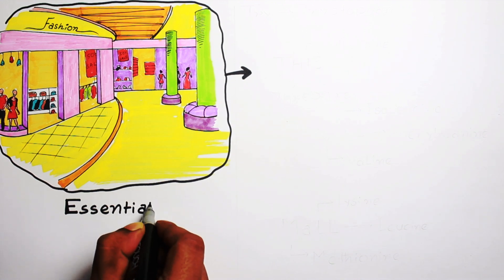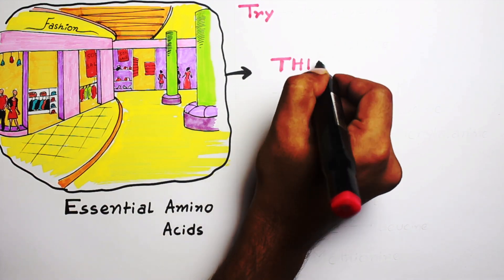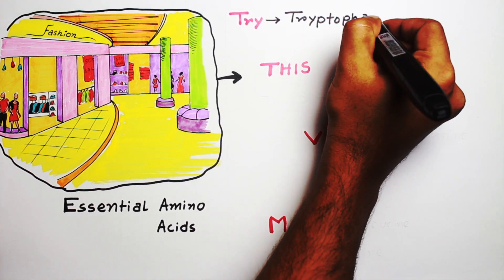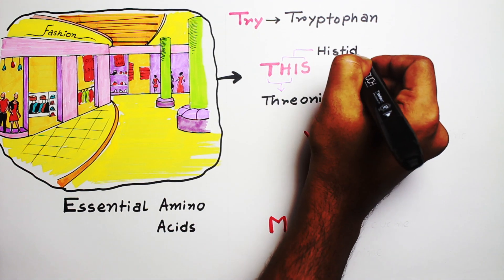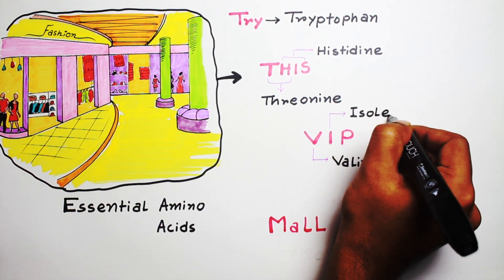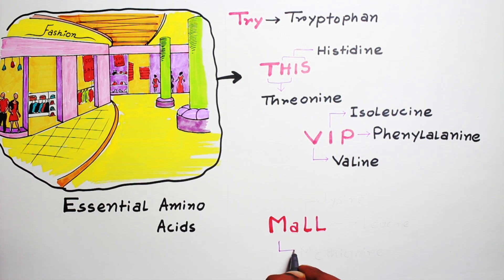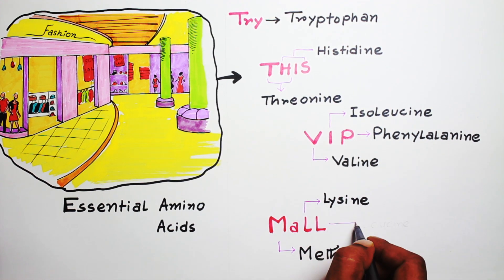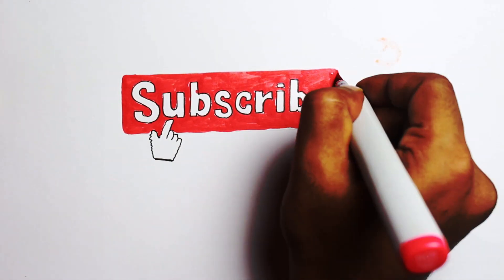Essential Amino Acids - Easiest way to remember/ mnemonic series #7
Essential Amino Acids - Easiest way to remember..
Amino acids are organic compounds that combine to form proteins. Amino acids and proteins are the building blocks of life.

When proteins are digested or broken down, amino acids are left. The human body uses amino acids to make proteins to help the body:

Break down food
Grow
Repair body tissue
Perform many other body functions
Amino acids can also be used as a source of energy by the body.

Amino acids are classified into three groups:

Nonessential amino acids
Conditional amino acids

Essential amino acids cannot be made by the body. As a result, they must come from food.
The 9 essential amino acids are: histidine, isoleucine, leucine, lysine, methionine, phenylalanine, threonine, tryptophan, and valine.
NONESSENTIAL AMINO ACIDS

Nonessential means that our bodies produce an amino acid, even if we do not get it from the food we eat.
Nonessential amino acids include: alanine, asparagine, aspartic acid, and glutamic acid.
CONDITIONAL AMINO ACIDS

Conditional amino acids are usually not essential, except in times of illness and stress.
Conditional amino acids include: arginine, cysteine, glutamine, tyrosine, glycine, ornithine, proline, and serine.
You do not need to eat essential and nonessential amino acids at every meal, but getting a balance of them over the whole day is important. A diet based on a single plant item will not be adequate, but we no longer worry about pairing proteins (such as beans with rice) at a single meal. Instead we look at the adequacy of the diet overall throughout the day.

Effects of Deficiency--

If one of the essential amino acids is less than needed for an individual the utilization of other amino acids will be hindered and thus protein synthesis will be less than what it usually is, even in the presence of adequate total nitrogen intake.

Protein deficiency has been shown to affect all of the body's organs and many of its systems, including the brain and brain function of infants and young children; the immune system, thus elevating risk of infection; gut mucosal function and permeability, which affects absorption and vulnerability to systemic disease; and kidney function. The physical signs of protein deficiency include edema, failure to thrive in infants and children, poor musculature, dull skin, and thin and fragile hair. Biochemical changes reflecting protein deficiency include low serum albumin and low serum transferrin.

The amino acids that are essential in the human diet were established in a series of experiments led by William Cumming Rose. The experiments involved elemental diets to healthy male graduate students. These diets consisted of cornstarch, sucrose, butterfat without protein, corn oil, inorganic salts, the known vitamins, a large brown "candy" made of liver extract flavored with peppermint oil (to supply any unknown vitamins), and mixtures of highly purified individual amino acids. The main outcome measure was nitrogen balance. Rose noted that the symptoms of nervousness, exhaustion, and dizziness were encountered to a greater or lesser extent whenever human subjects were deprived of an essential amino acid.

Essential amino acid deficiency should be distinguished from protein-energy malnutrition, which can manifest as marasmus or kwashiorkor. Kwashiorkor was once attributed to pure protein deficiency in individuals who were consuming enough calories ("sugar baby syndrome"). However, this theory has been challenged by the finding that there is no difference in the diets of children developing marasmus as opposed to kwashiorkor. Still, for instance in Dietary Reference Intakes (DRI) maintained by the USDA, lack of one or more of the essential amino acids is described as protein-energy malnutrition.